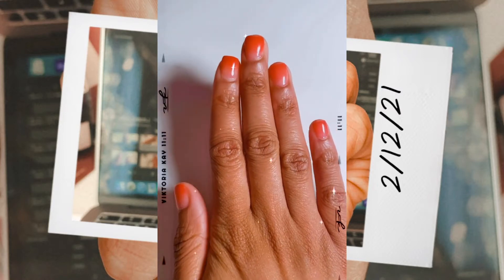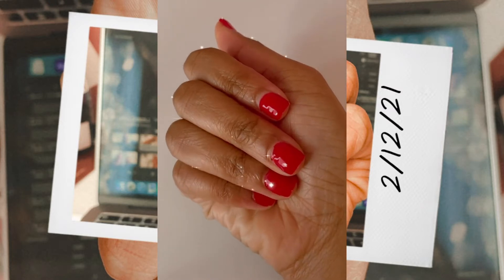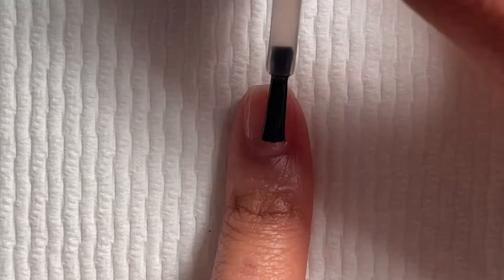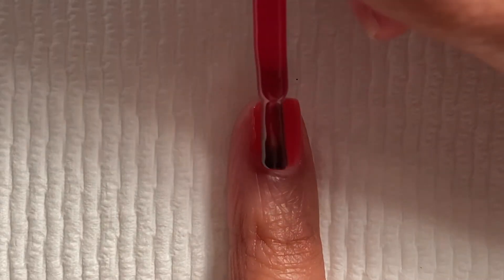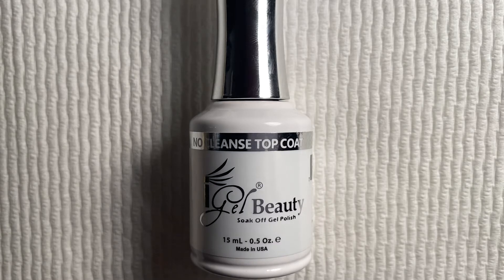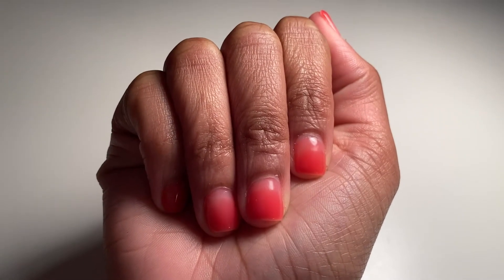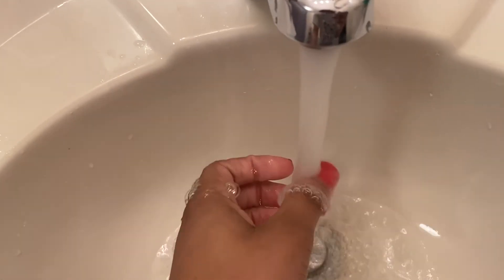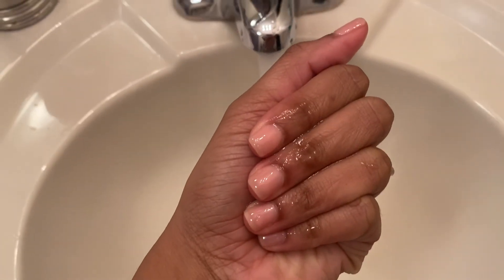MOOD CHANGING GEL POLISH | ON NATURAL NAILS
Another nail art video !

In this video I show how cool and simple mood changing gel polish is.